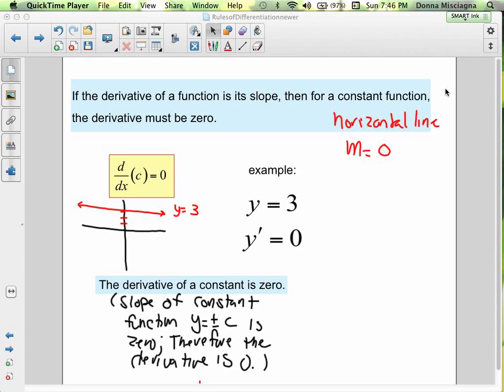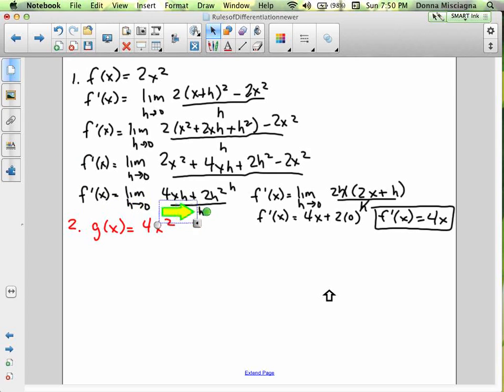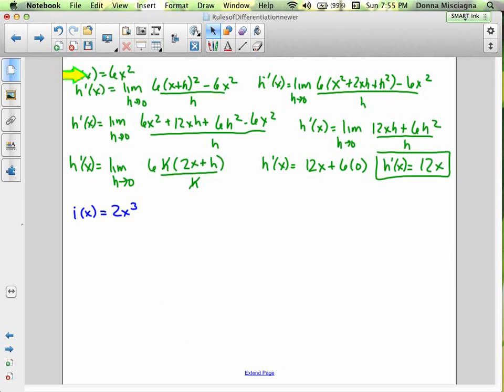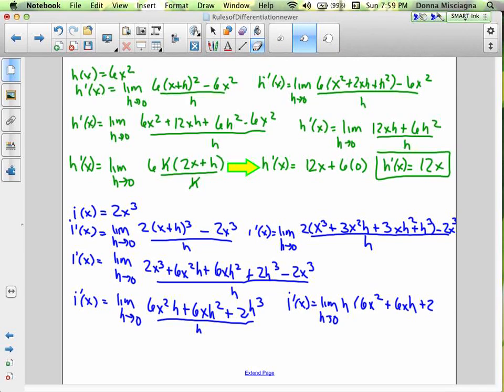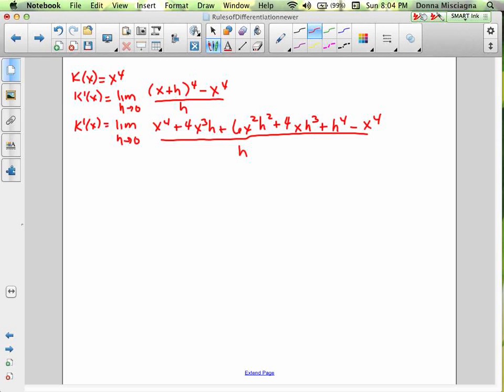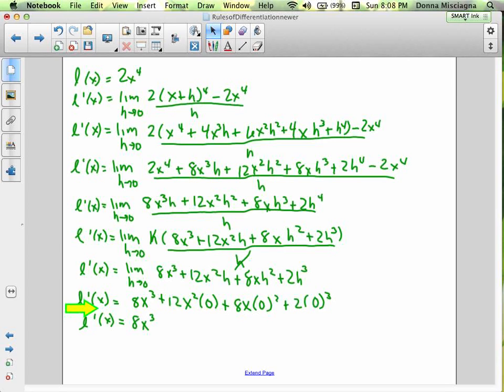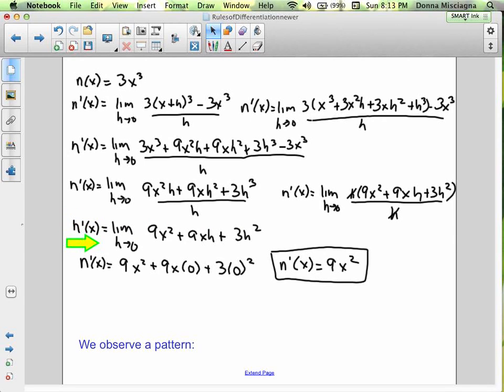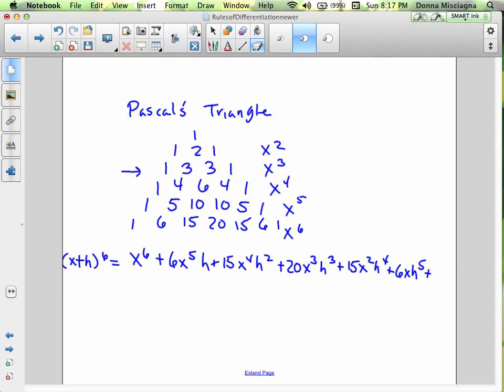Derivative Patterns Broadband